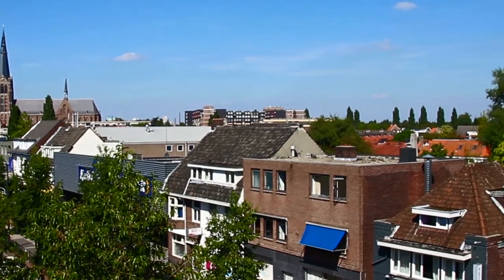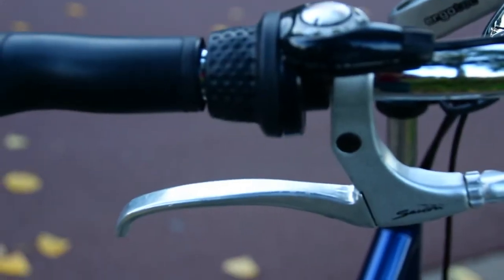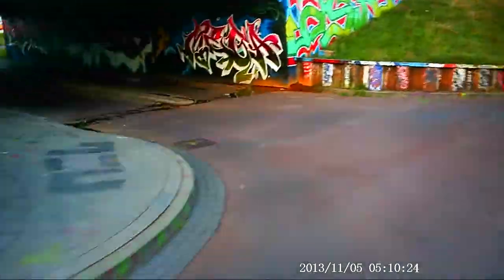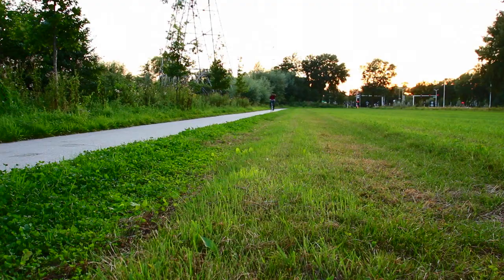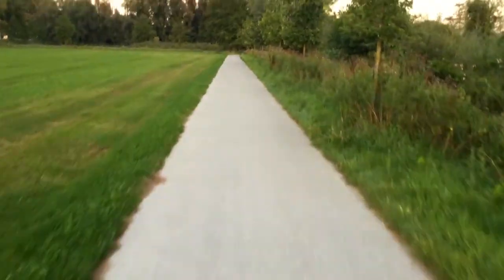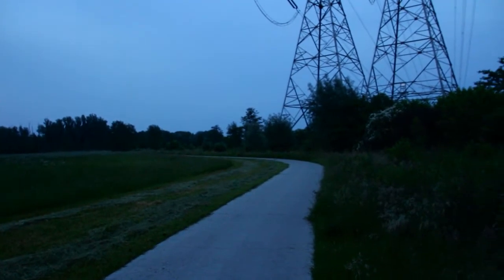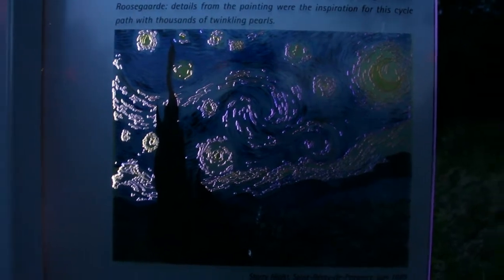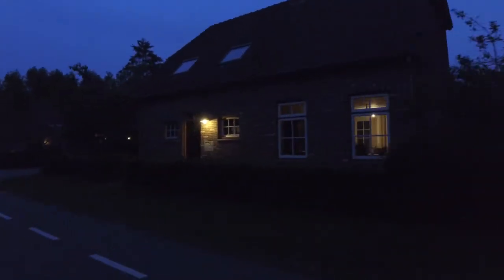Van Gogh’s “Starry Night” Glow In The Dark Bike Path_thePlanetraveler S02E01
Biking On Van Gogh’s “Starry Night” bike path will be one of the biggest highlights to your visit to The Netherlands. The artist Daan Roosegaarde developed this 600 meter Vincent Van Gogh bicycle path that contains thousands of twinkling colored stones. The stones are charged by daylight and display fragments of the famous Starry Night painting by Van Gogh. This form of ‘techno poetics’ is the contemporary artist’s ode to the old Master.

The Vincent Van Gogh bicycle path can be found in the location where Van Gogh was inspired and made a big part of his oeuvre. Not only did he paint his first masterpiece The Potato Eaters here; he also made paintings of the Opwettense Watermolen and Collse Watermolen. The unique Vincent Van Gogh cycle path runs right between these two windmills. The Vincent Van Gogh cycle path is just one portion of the much larger Van Gogh cycle route.

If you visit Eindhoven or its surroundings, we highly recommend taking a bicycle ride in the evening. The path is located between Nuenen and Eindhoven and is part of the Van Gogh cycle route through Nuenen that interconnects many sites from the painter’s life. You will learn a lot about his life and work as well as experiencing the magic of this bicycle ride.